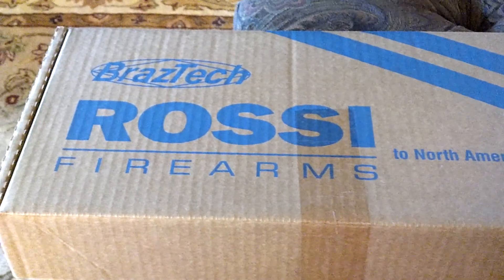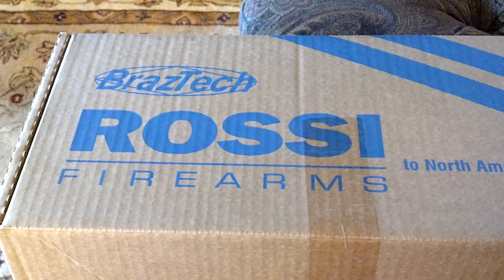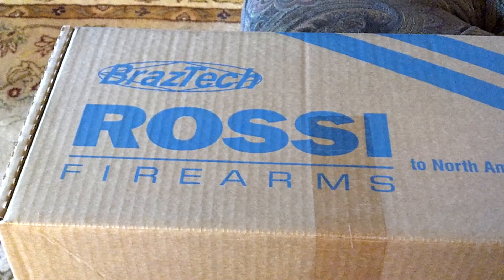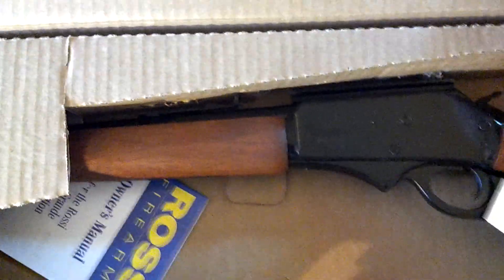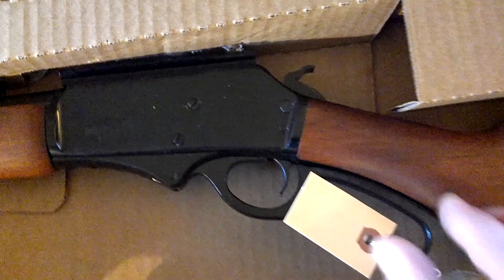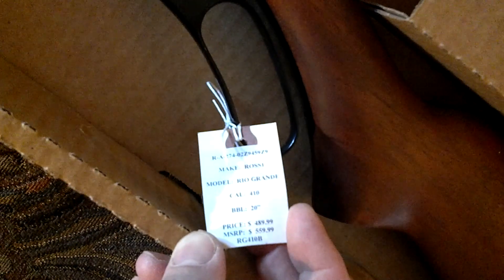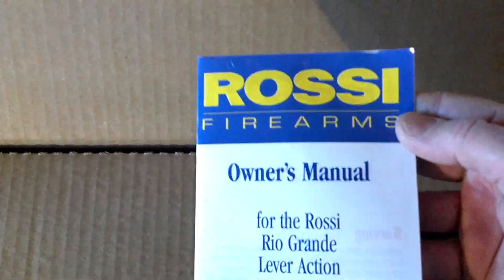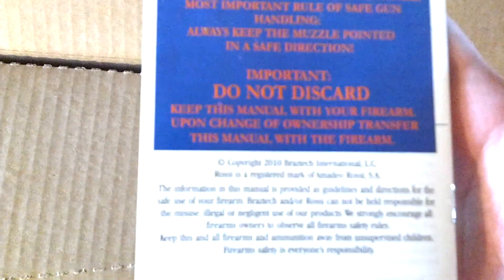Rossi .410 lever action shotgun unboxing.